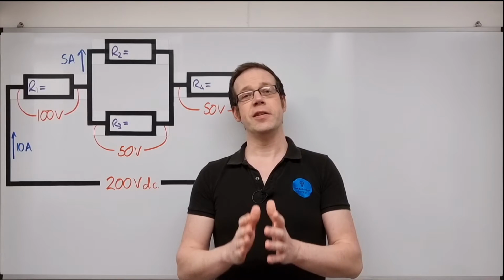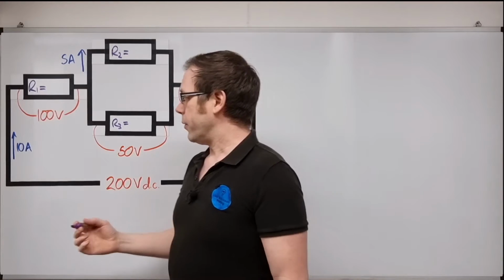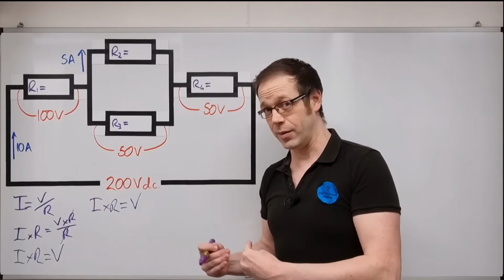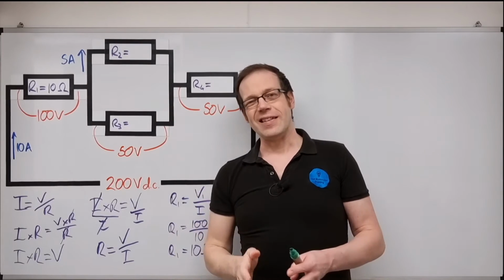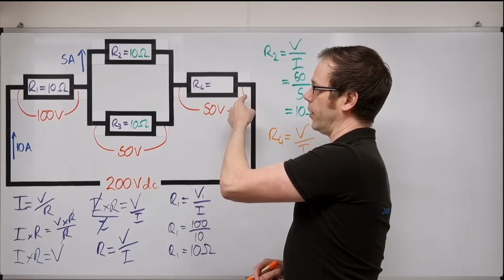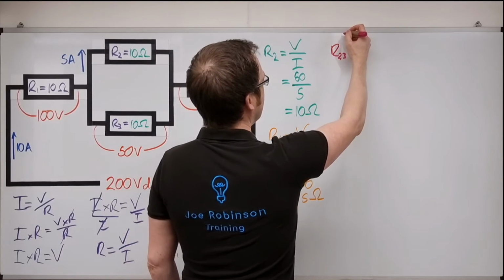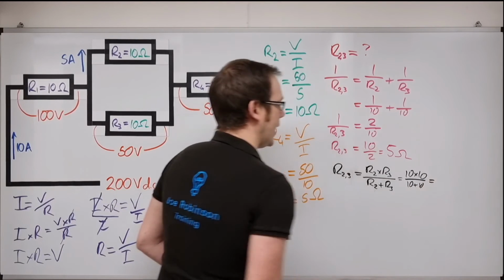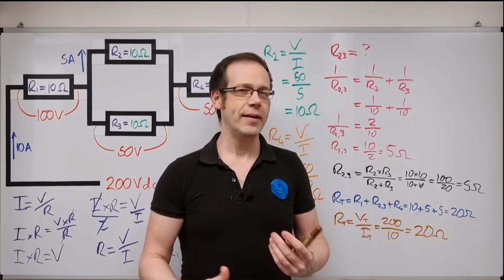Questions From Viewers: How to Find Resistance in a Series and Parallel Circuit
In this video we're looking at a question from a viewer about a circuit that is partly series and partly parallel when we're only given values of current and voltage.

These videos are aimed at learners studying electricity on any course and will help those studying the City and Guilds 2365, 5357 Apprenticeship, 7202 and 8202 courses as well as the EAL Diploma in Electrical Installation.

You'll also find him on your regular music streaming service.